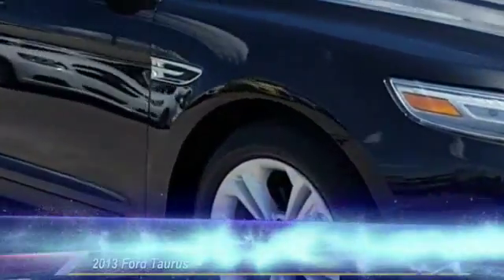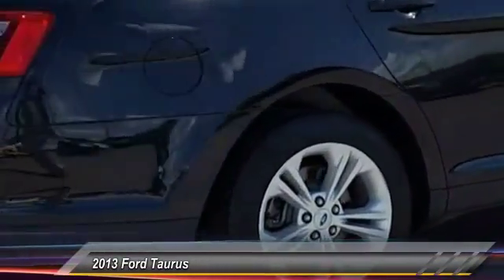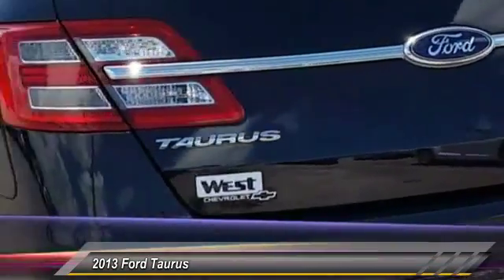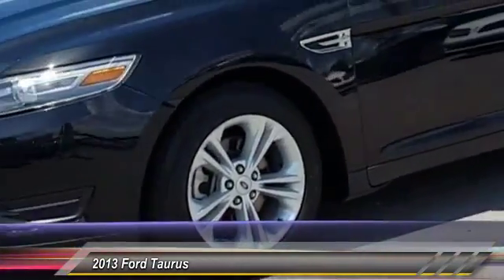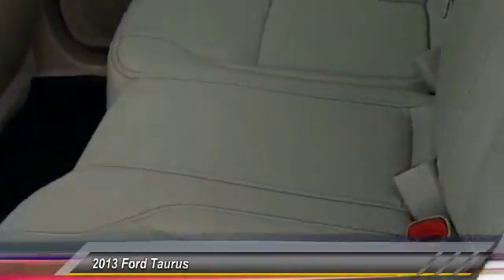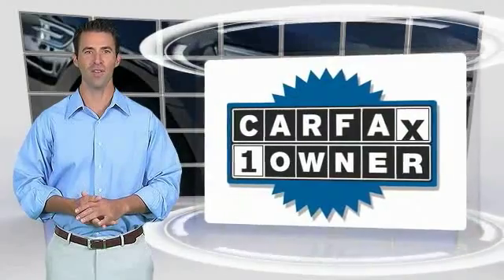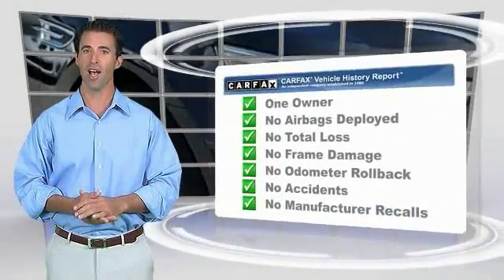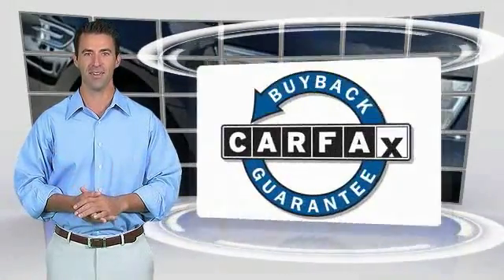2013 Ford Taurus Alcoa TN 230554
2013 Ford Taurus SEL FWD

West Chevrolet
3450 Airport Highway

NOTITLE